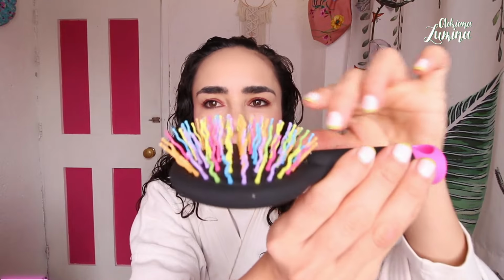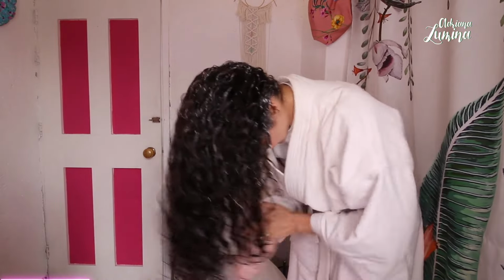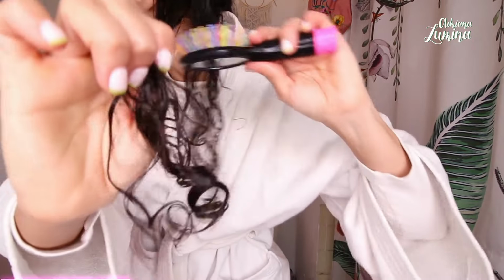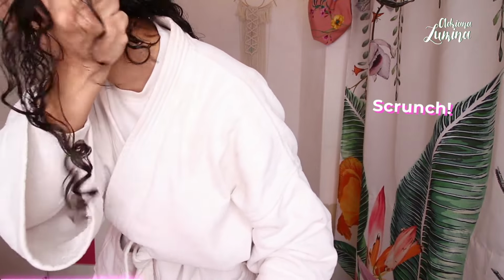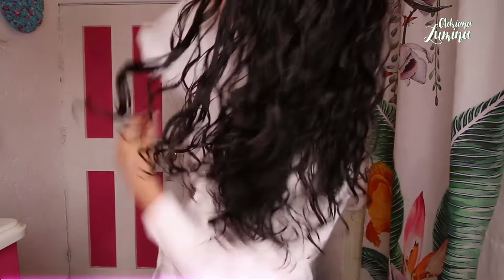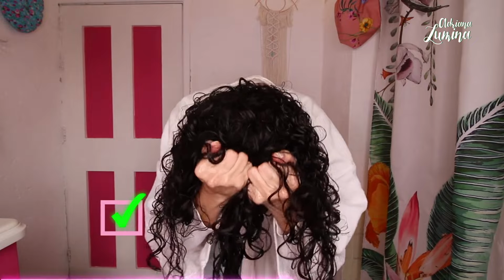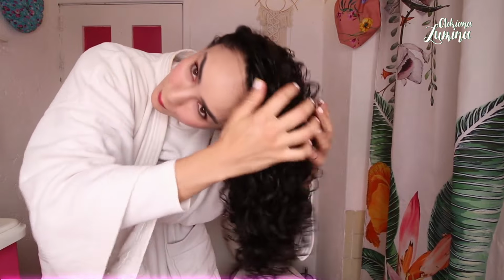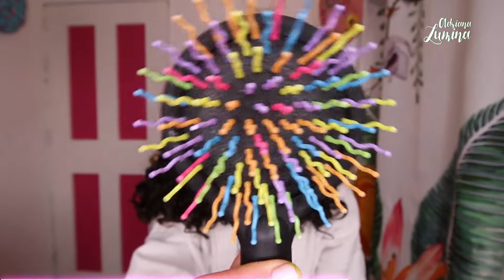✨TESTING THE RAINBOW BRUSH ON OUR CURLS: WILL IT WORK? 🧐🙊✨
Hello! At your request, we put the rainbow brush to the test.

Adriana Lumina ✨